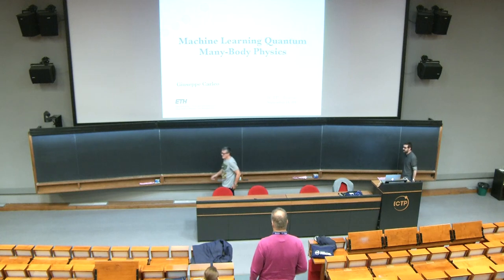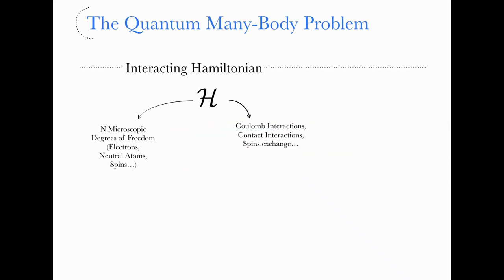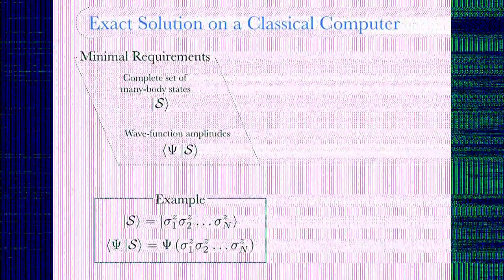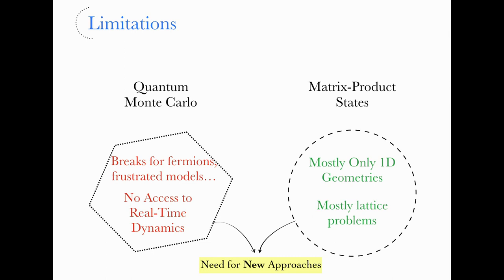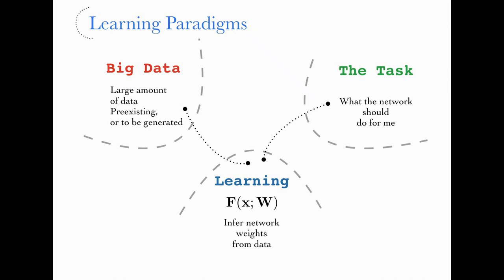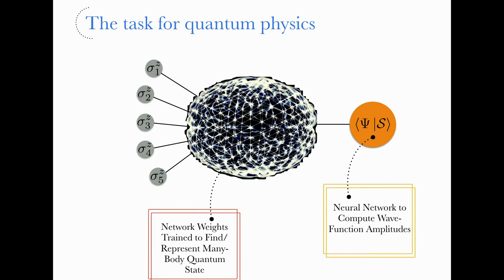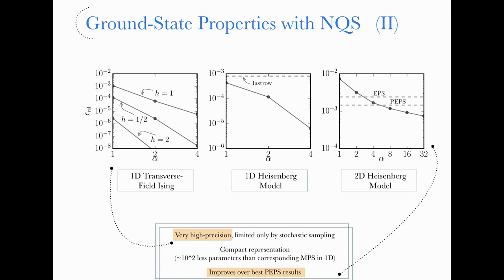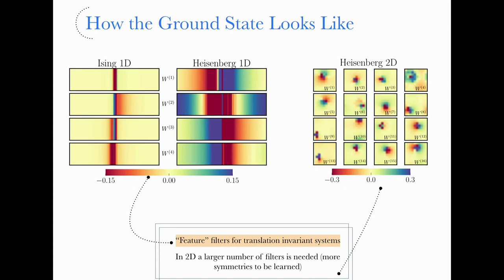Neural-network quantum states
Speaker: Giuseppe Carleo
2017_09_11-16_40-smr3183